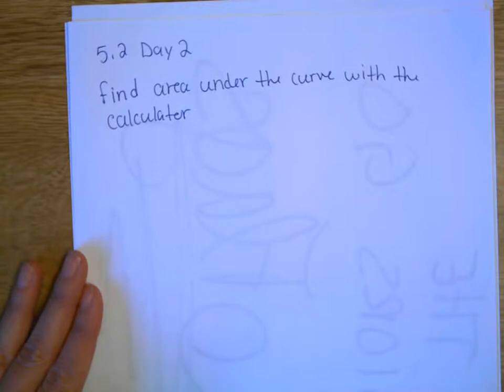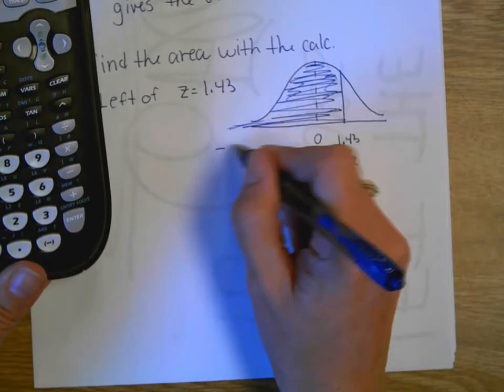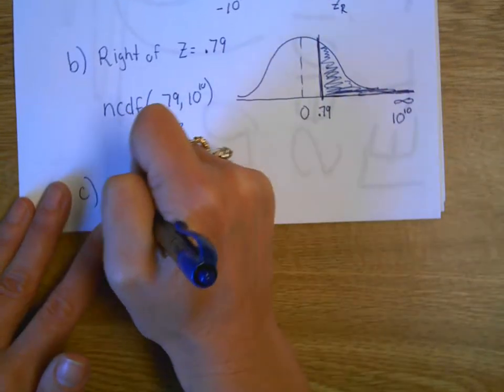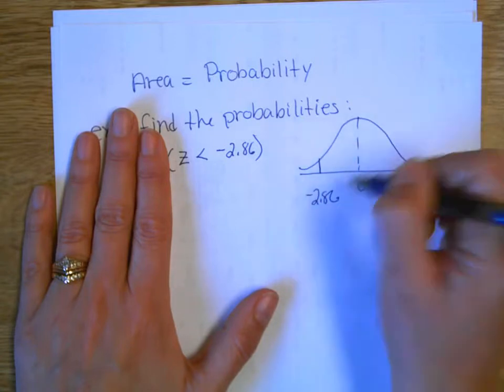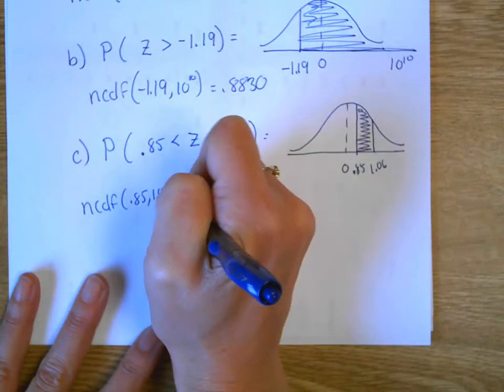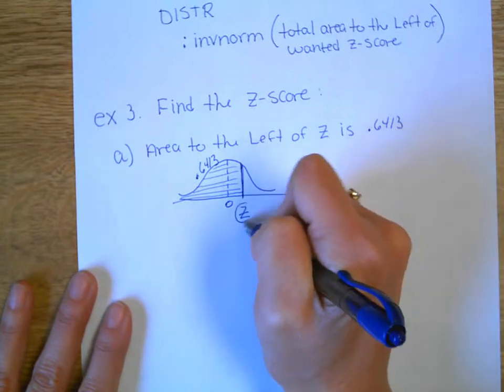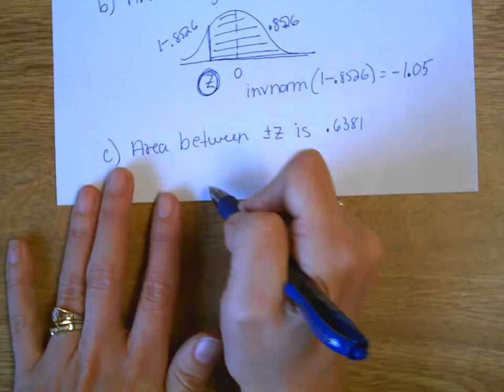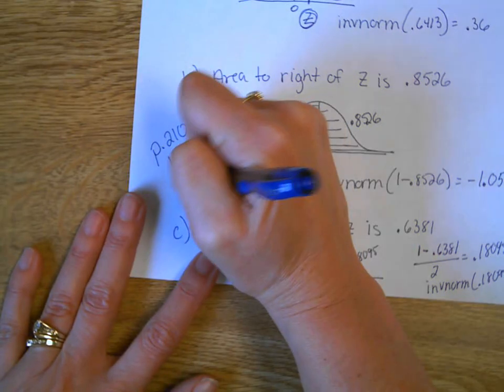S 5 2 day 2